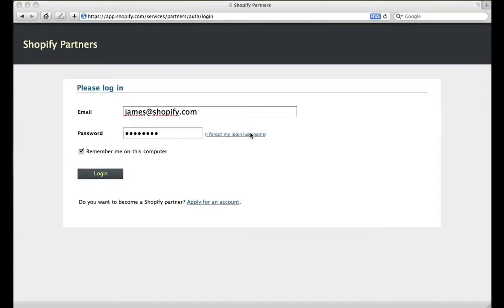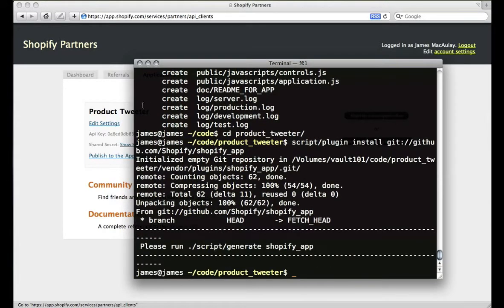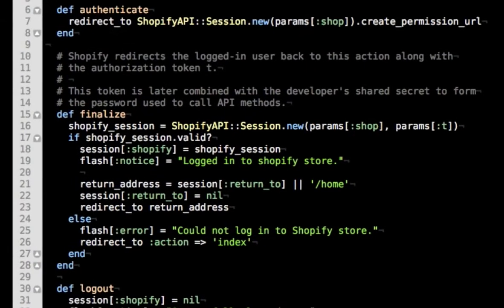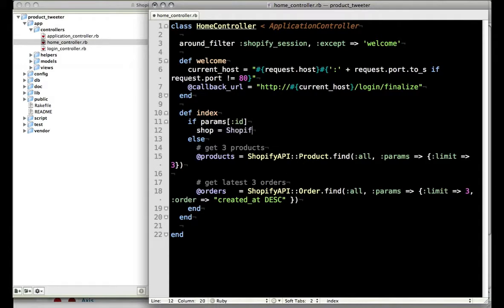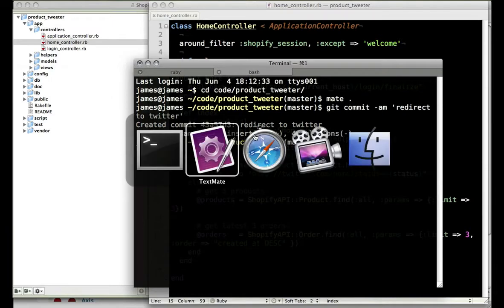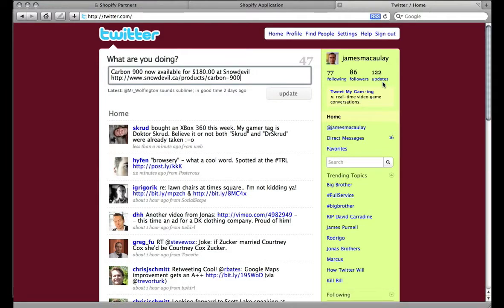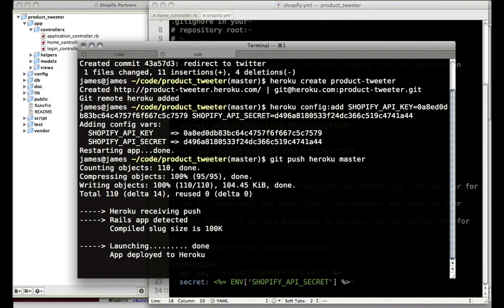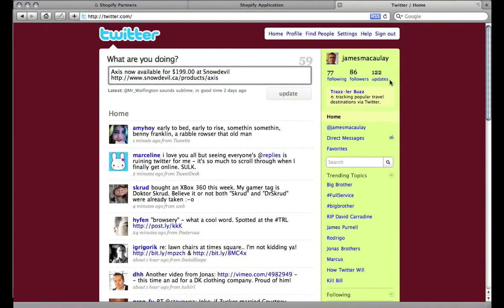Build and Deploy a Shopify App in 8 minutes